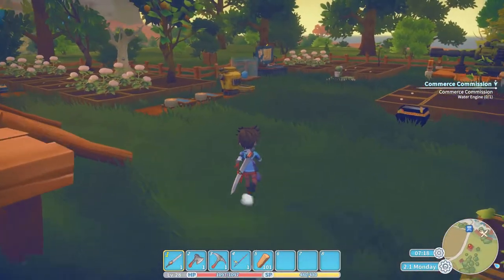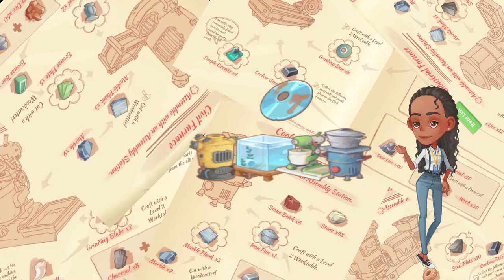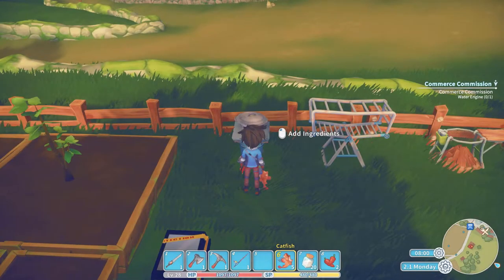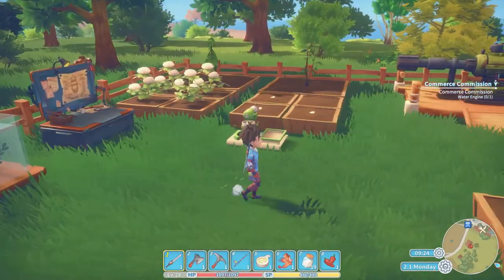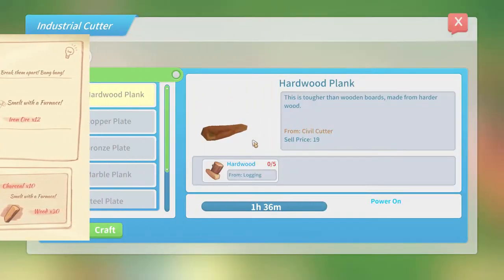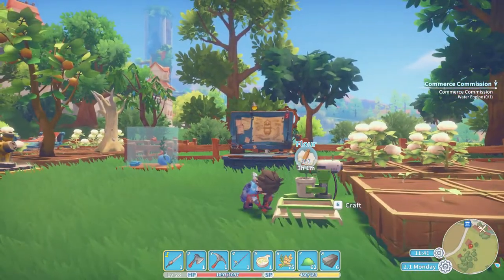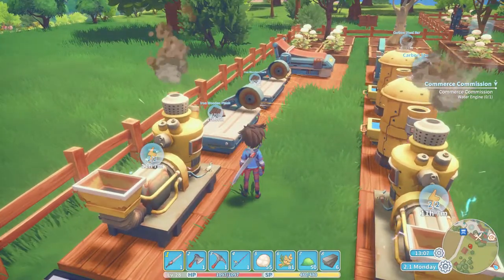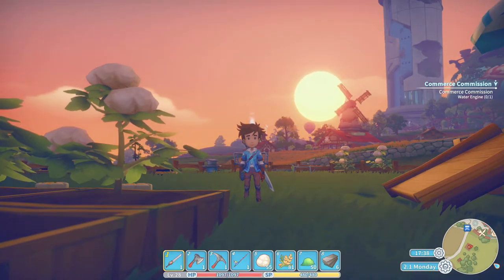My Time At Portia: Data Discs/Disks and Research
A video detailing all the current uses of data discs. What are they? What are they used for? What do you do with data discs? Disc or disk?